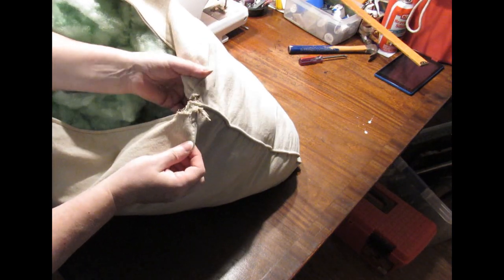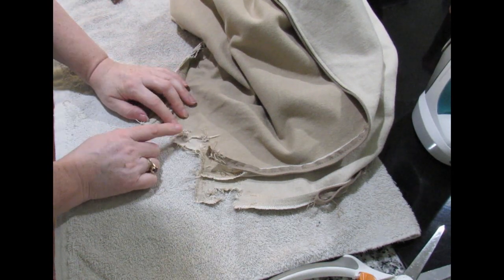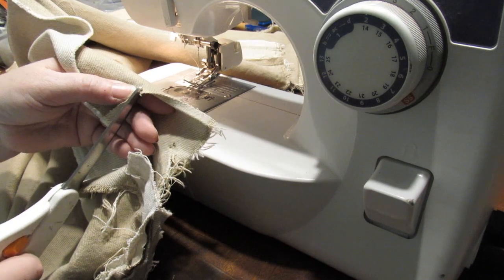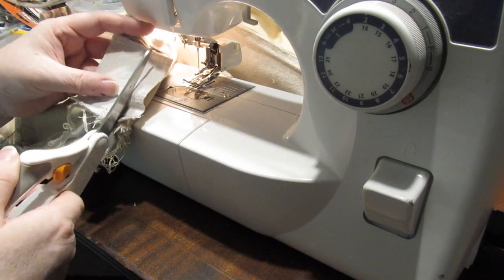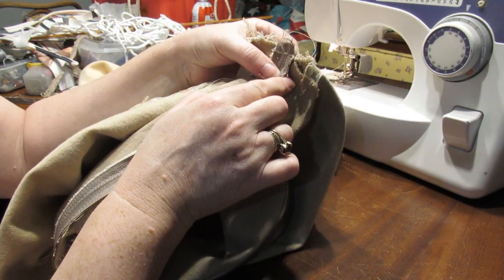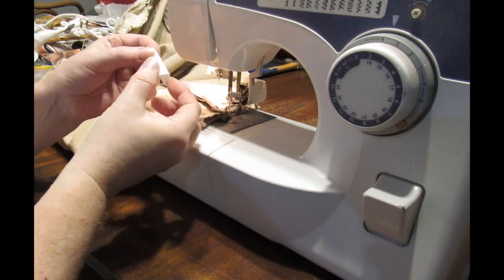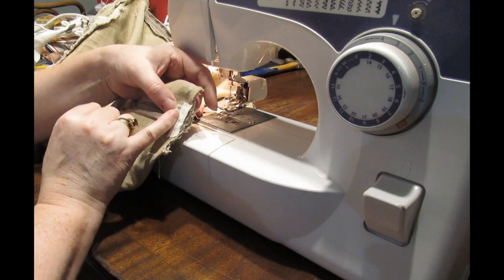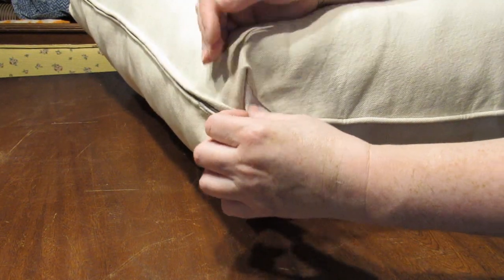Back Seat Cushion Patches and New Zip - Tips and Tutorial for All Levels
This was a project that had to be done in parts as one corner and the end of the zip had been chewed by a puppy.  When one side of the cushion is a slightly different size and shape from the other really doesn't help either.